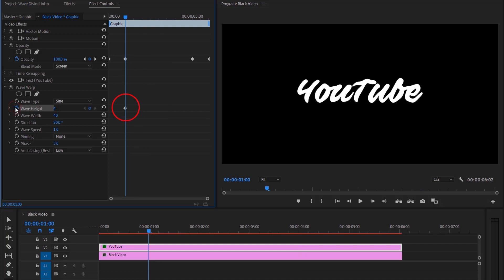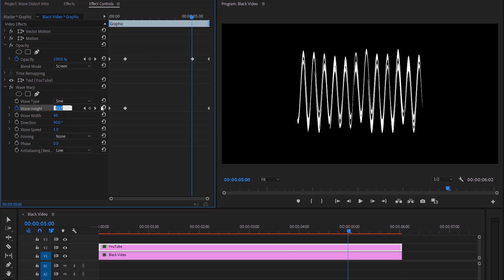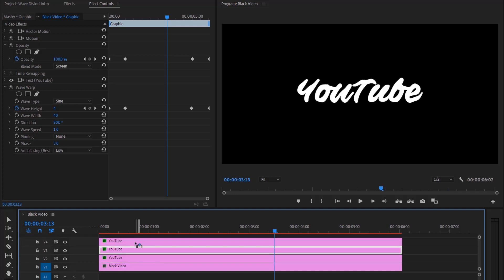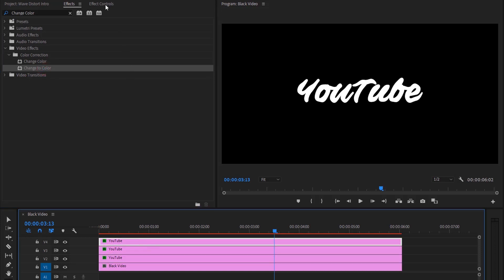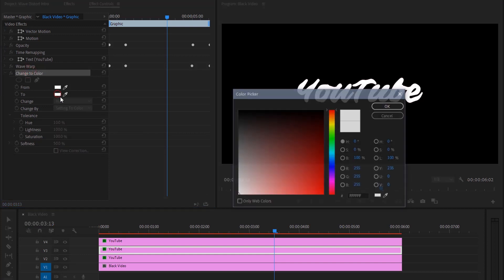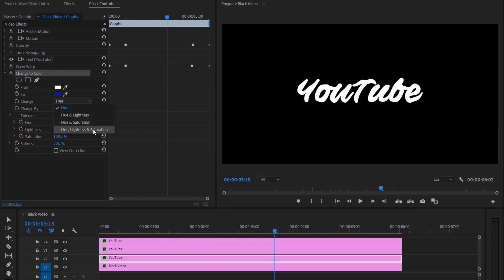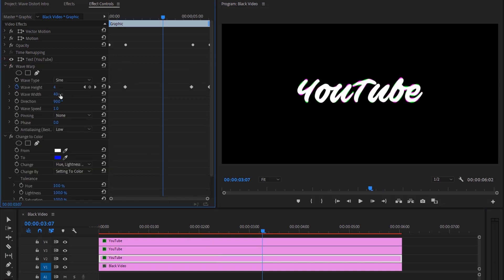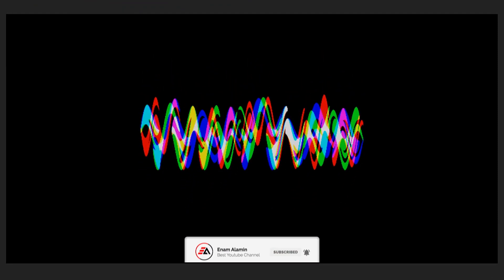Wave Distort Text Intro in Adobe Premiere Pro CC (Tutorial)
In this tutorial, I'll show you how to create a simplistic intro for your videos or projects completely in Premiere Pro CC! This video was inspired by different video glitch effects I've seen where channels are moved around to create a 3-D "Glitch" look. Combining Layer Styles, Distort Effects, and Coloring we were able to create this effect relatively easy and there are a lot of different ways you can go through with this effect!